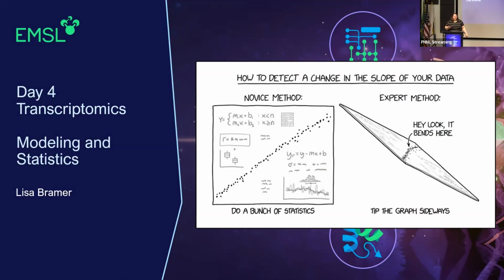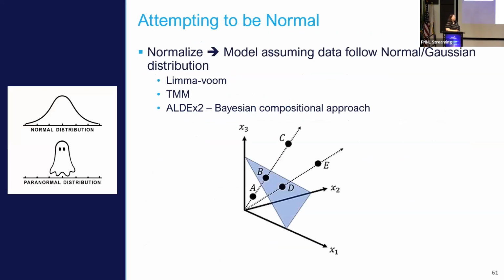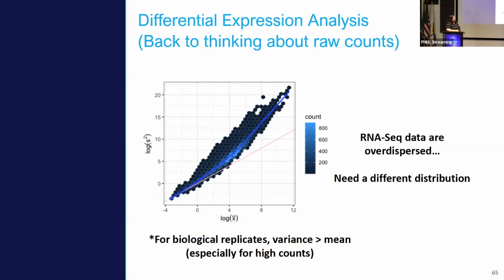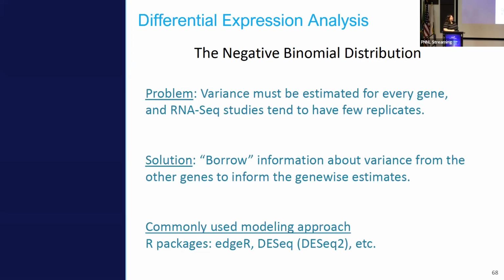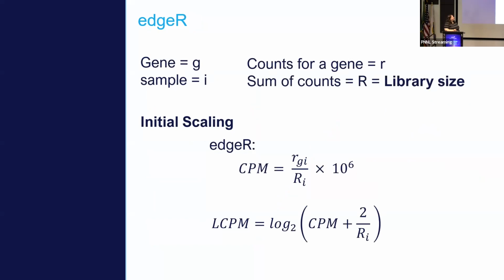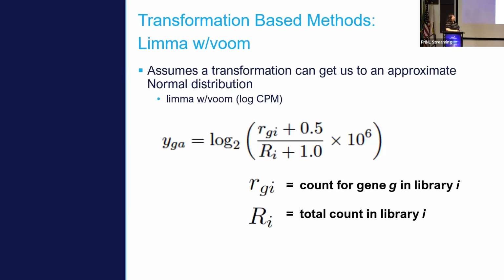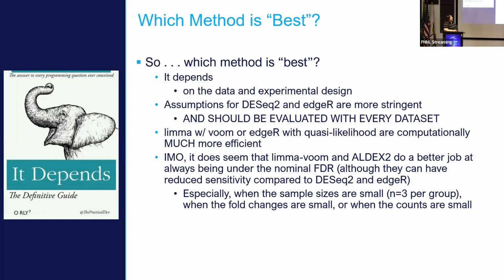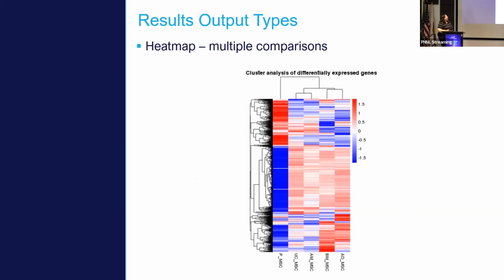Statistical Models for Transcriptomics Data | 2023 EMSL Summer School, Day 4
Lisa Bramer, a data scientist at Pacific Northwest National Laboratory, presents a lecture on statistical models for transcriptomics data as part of the 2023 EMSL Summer School.